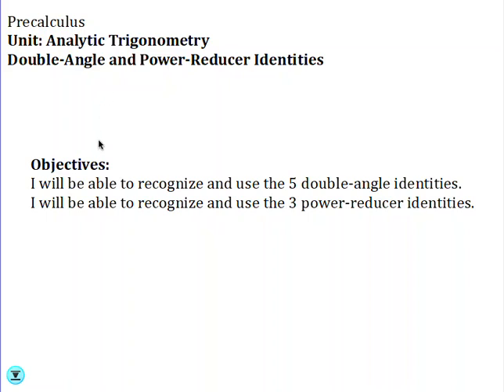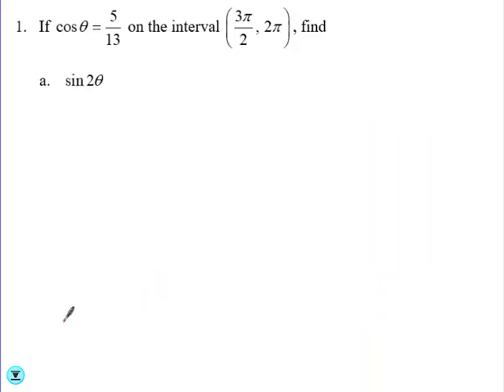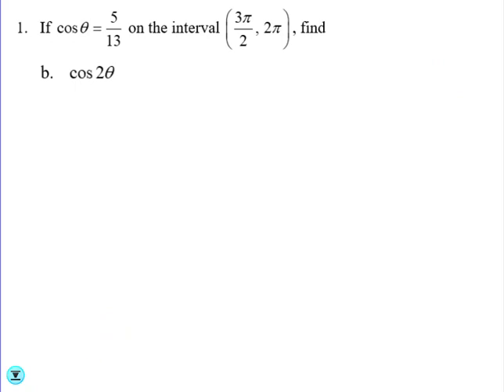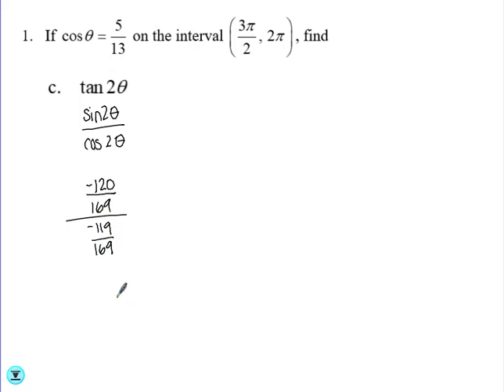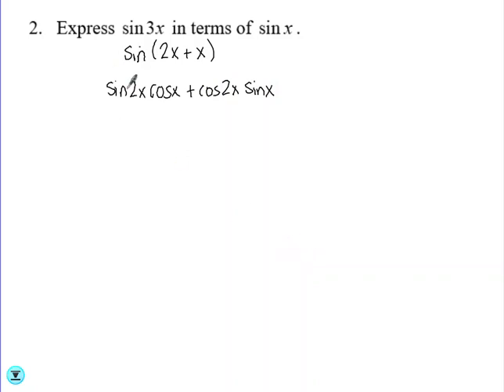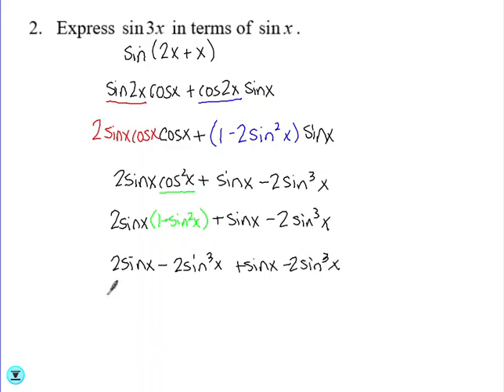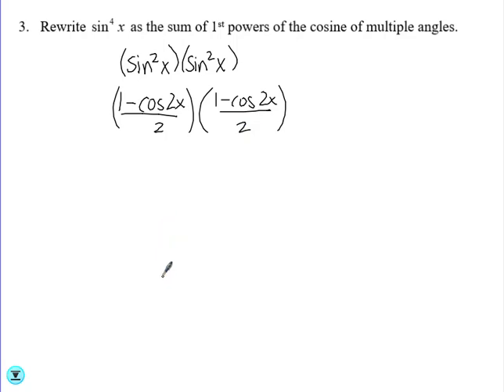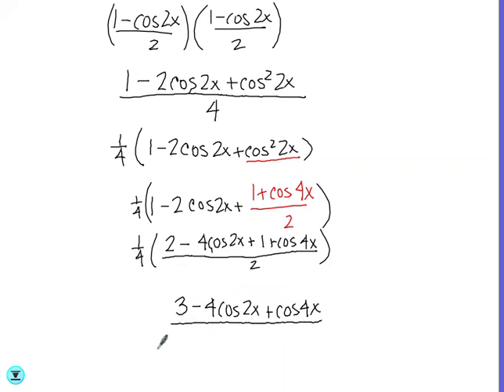Precalculus - Unit 6 - Day 7 - Double Angle and Power Reducer Identities